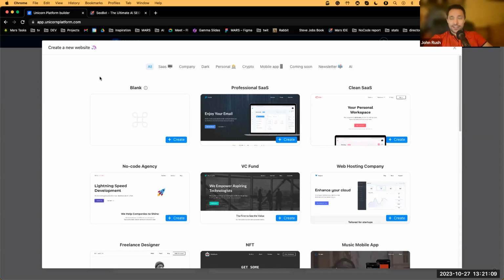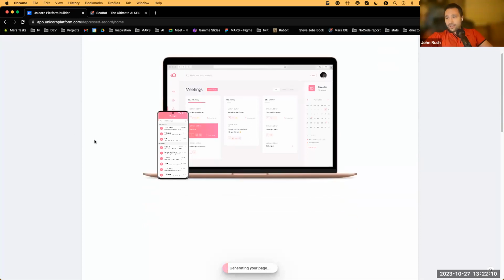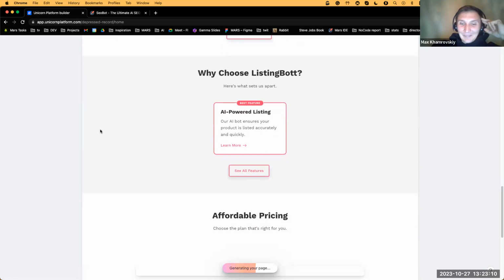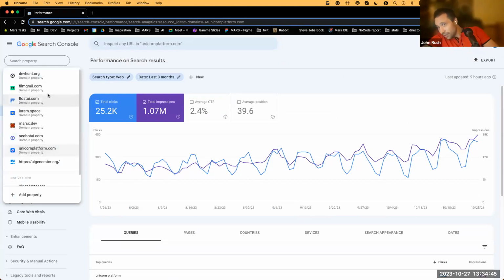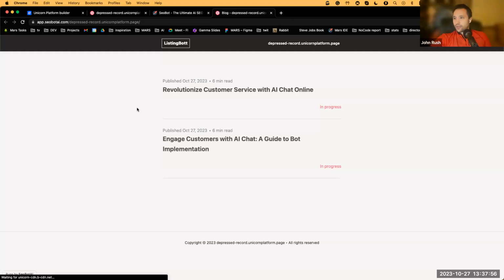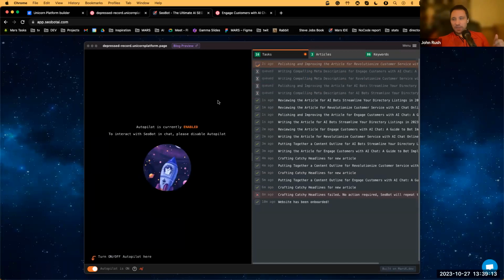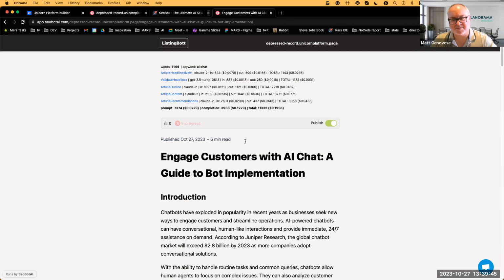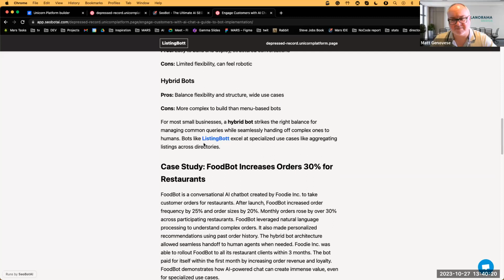AI Product Hive Community Call #12 (27-Oct-2023)